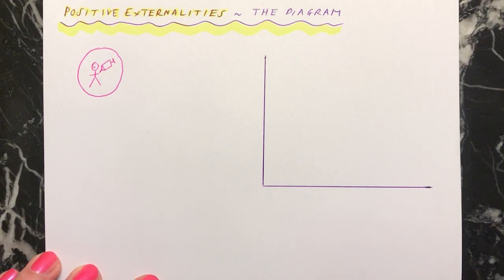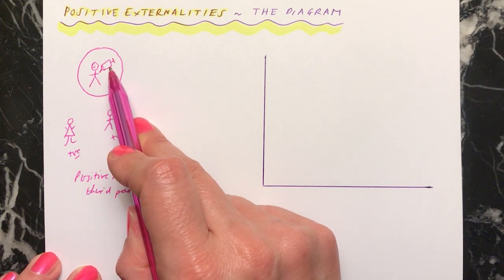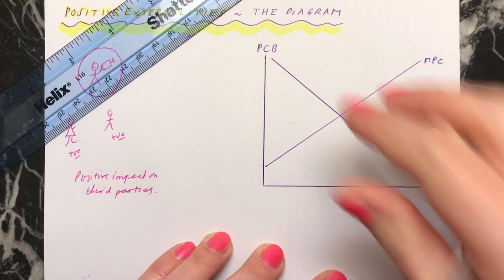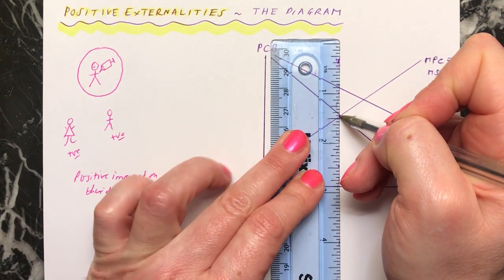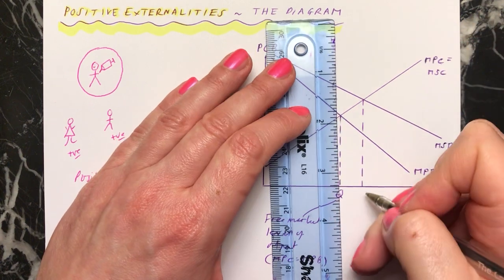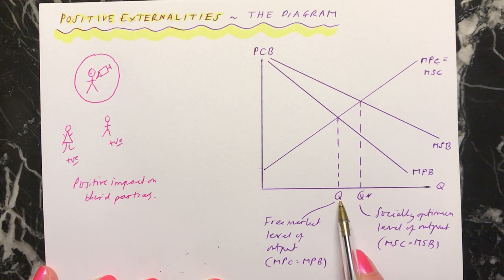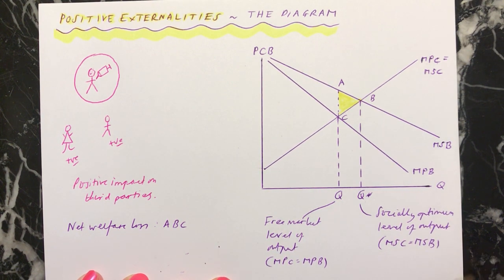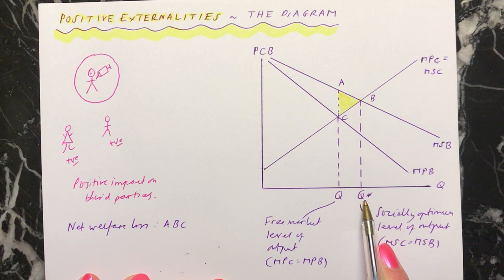Positive Externalities - overview plus diagram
Explaining how positive externalities work including the diagram